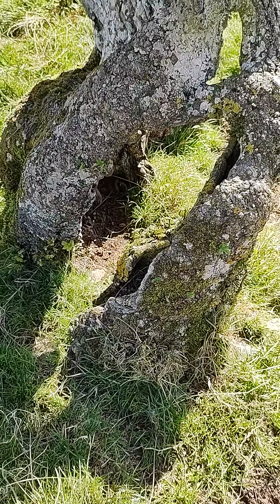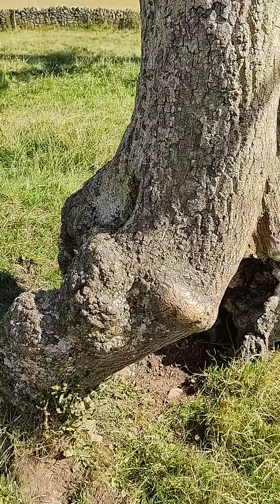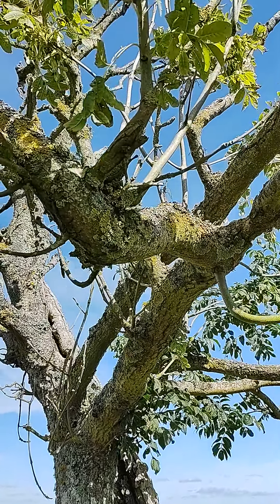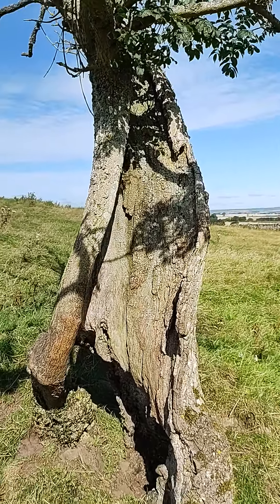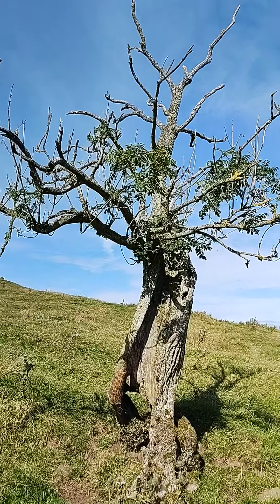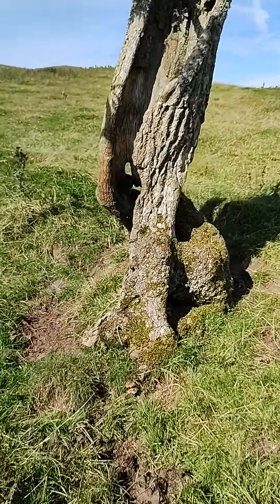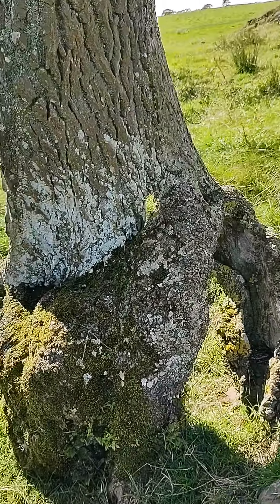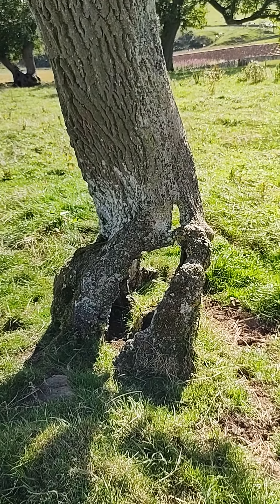Hareheugh Ash Tree, clinging on to life. August 2024.